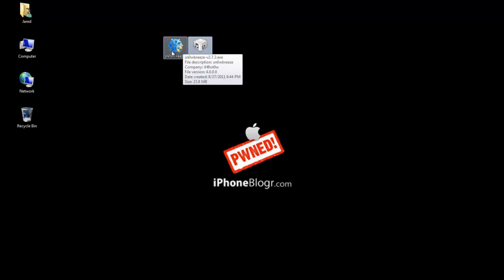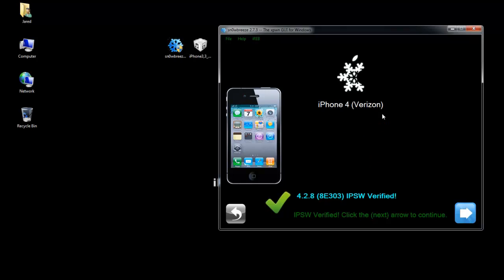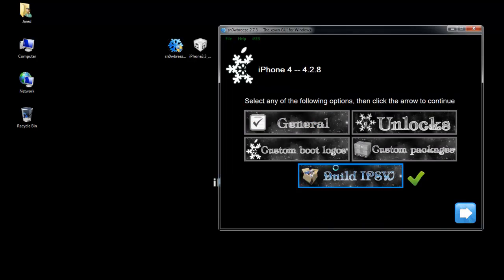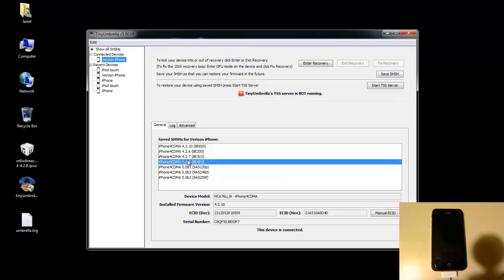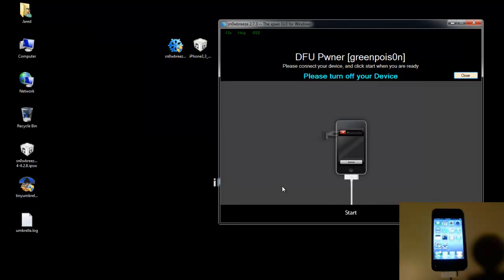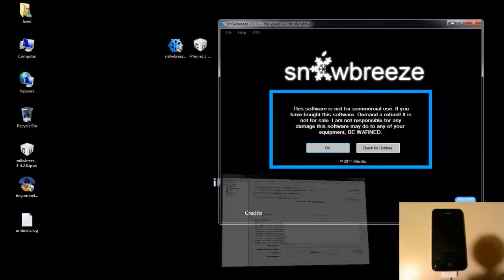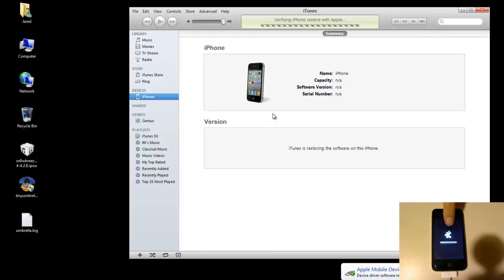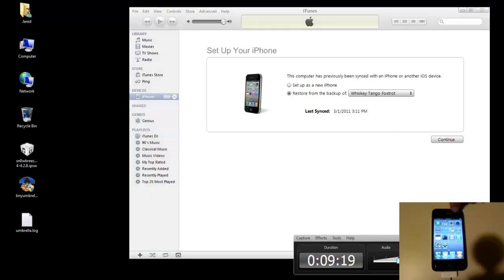Downgrade iPhone4 4.2.10 or iPhone 4.3.5 to 4.2.8 and 4.3.3 (Windows)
This is a video tutorial that will walk you through downgrading your iPhone4 4.2.10 or iPhone 4.3.5 to 4.2.8/4.3.3 for an untethered jailbreak on Windows.
If you are not sure whether or not you have your 4.2.8/4.3.3 SHSH saved you can follow the tutorial below to check: